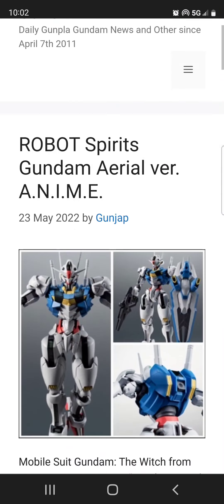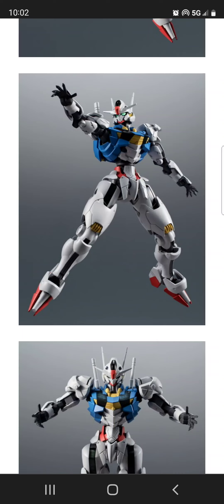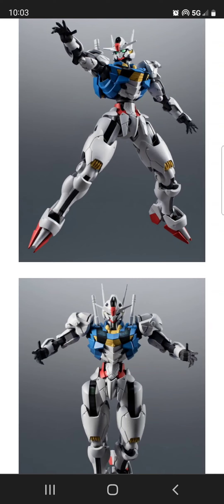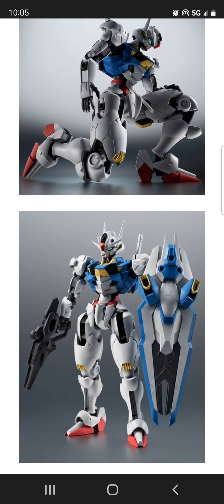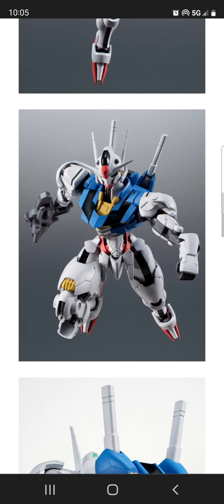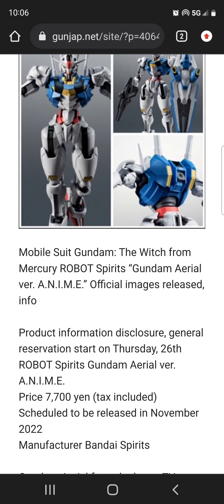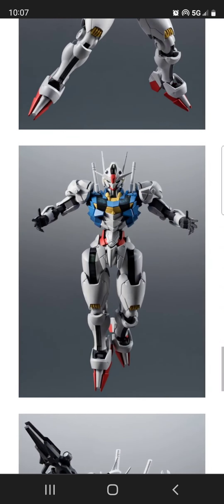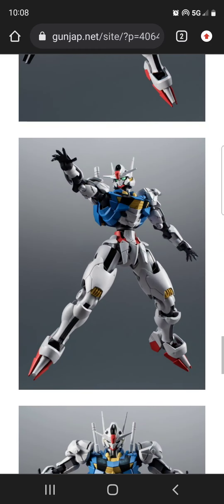Bandai Robot Spirits Gundam Aerial Ver A.N.I.M.E Figure 11/22 Preview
I definitely like this more than the Gunpla.. the proportion look better in my opinion.. but I am not sure if I want to buy it at this point. can't just have 1 figure in this line and I have to see how much I like about this new series as a whole before making any decisions